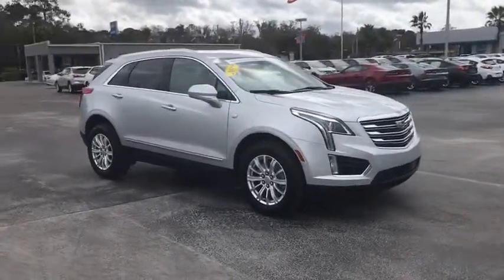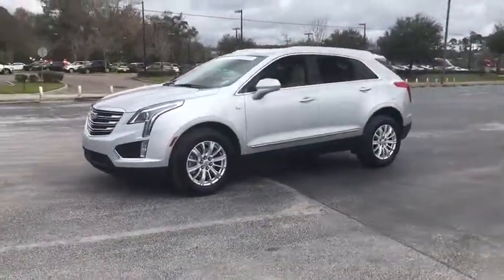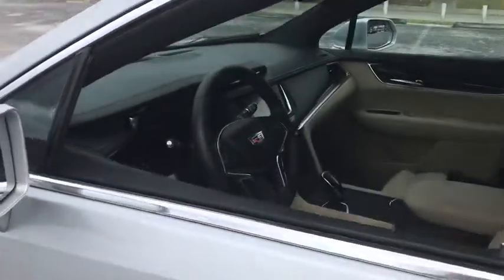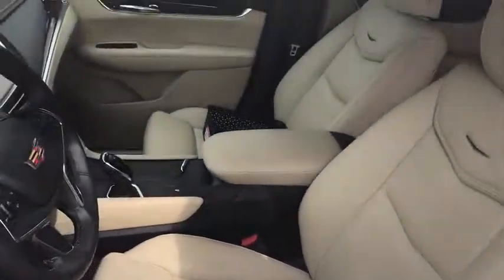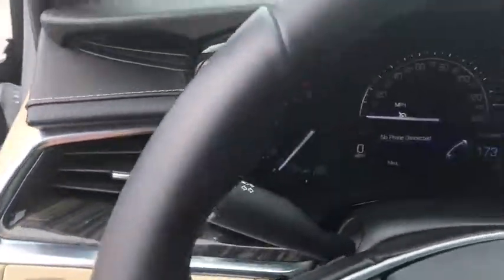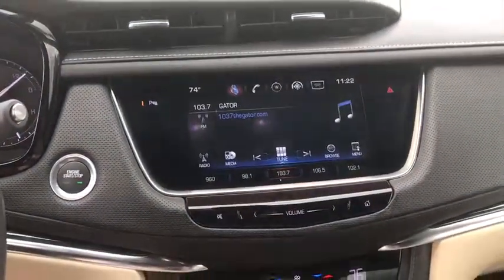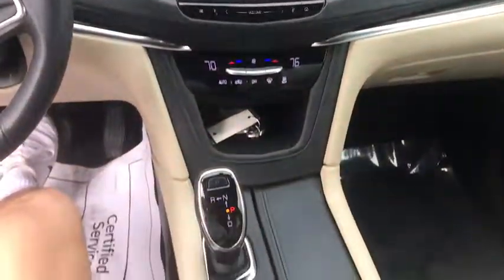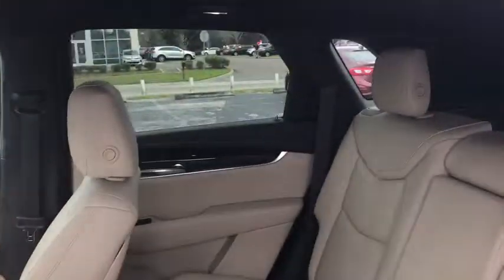2017 Cadillac XT5 Gainesville, Lake City, Jacksonville, Ocala, St. Augustine, FL OTC1013A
Radiant Silver Metallic U 2017 Cadillac XT5 available in Gainesville, Florida at Davis Gainesville Chevy. Servicing the  Lake City, Jacksonville, Ocala, St. Augustine, FL area.

Certified. Radiant Silver 2017 Cadillac XT5 FWD 8-Speed Automatic 3.6L V6 DI VVTbrbrRecent Arrival! Odometer is 12423 miles below market average! 19/27 City/Highway MPGbrbrCadillac Certified Pre-Owned Details:brbr  * Limited Warranty: 72 Month/100,000 Mile (whichever comes first) from original in-service datebr  * Warranty Deductible: $50br  * Roadside Assistancebr  * Vehicle Historybr  * 172 Point Inspectionbr  * Transferable WarrantybrbrAwards:br  * 2017 IIHS Top Safety Pick with optional front crash preventionbrbrbrReviews:brbr  * Pleasing ride and handling; generous interior space; excellent forward visibility. Source: Edmunds